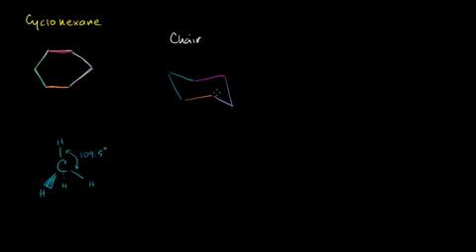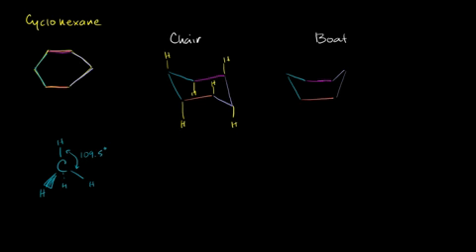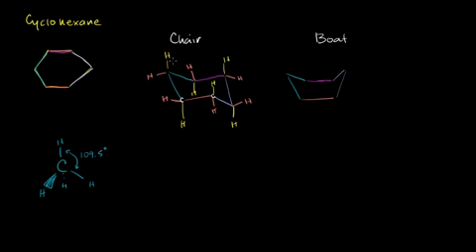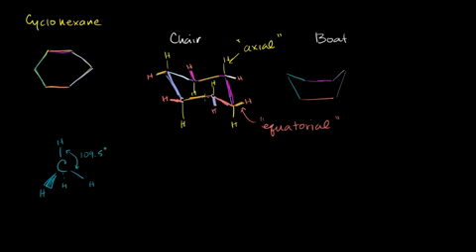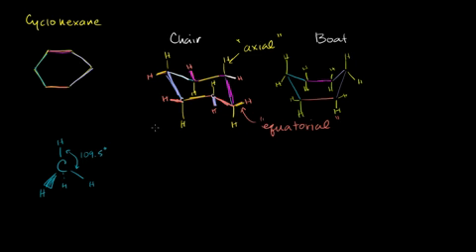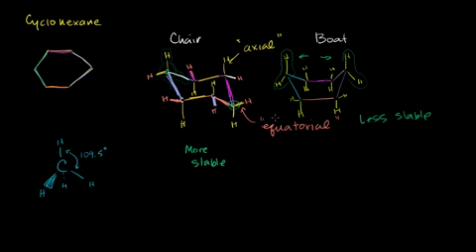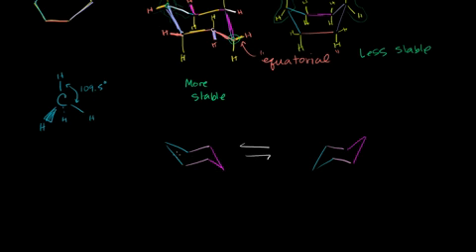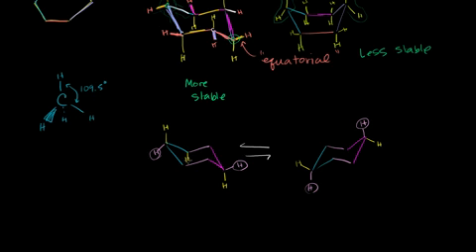Chair and Boat Shapes for Cyclohexane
explains the chair and boat configs of c6h12.